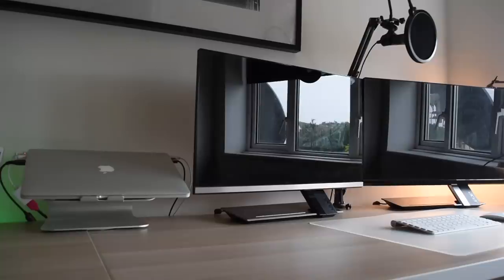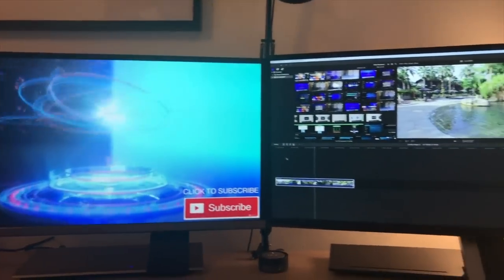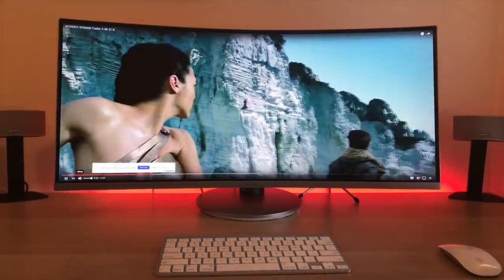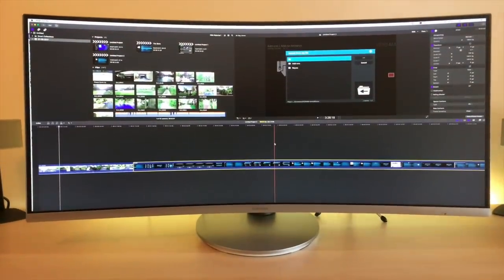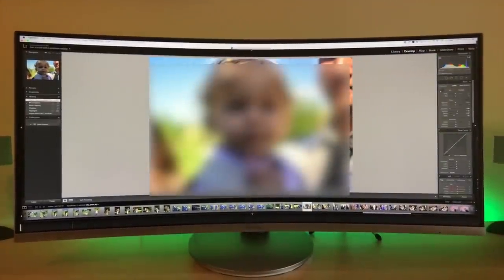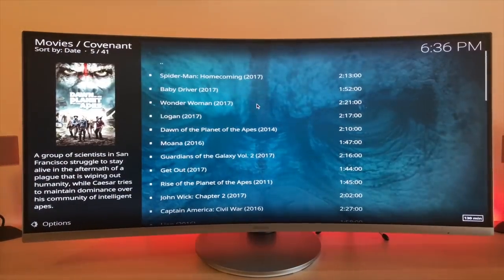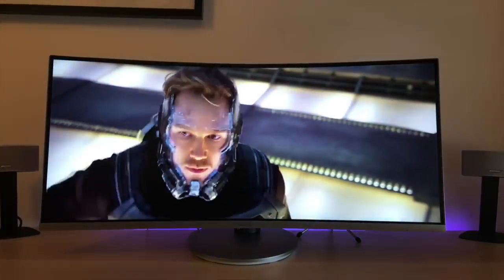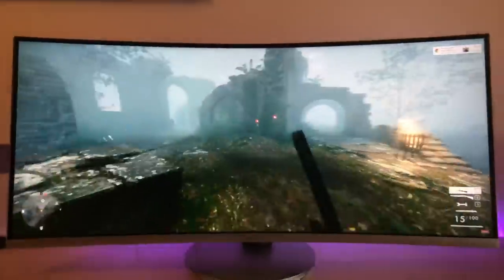Should you go for a Ultrawide & Curved Monitor?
I have just changed my monitor set up from 2 x 27inch Acer's to an Ultrawide. Here are some thoughts if you are in the market for a 2nd monitor or swapping 2 to one ultrawide.